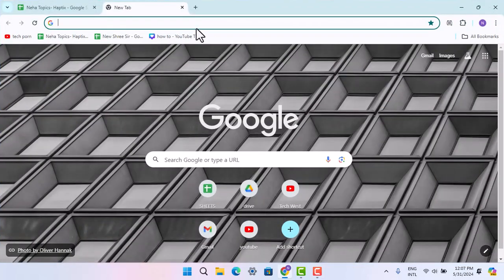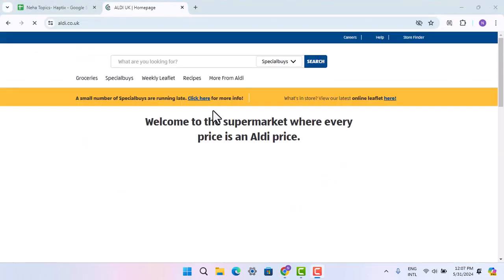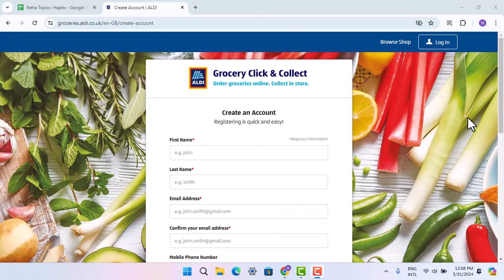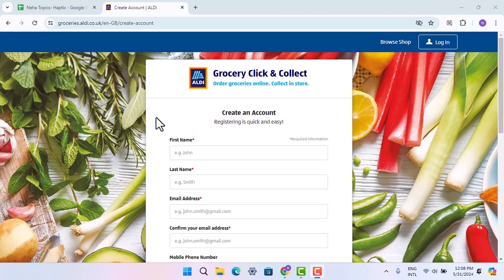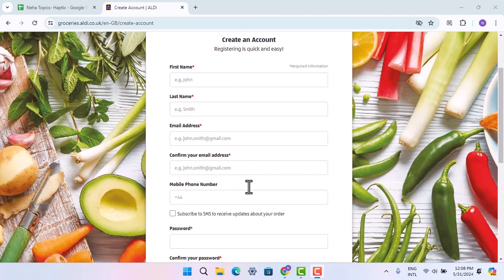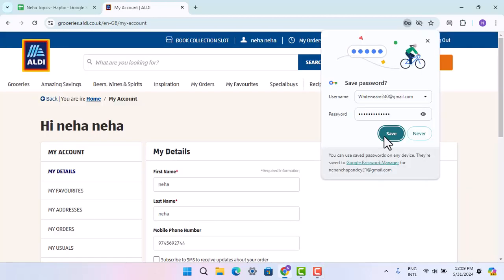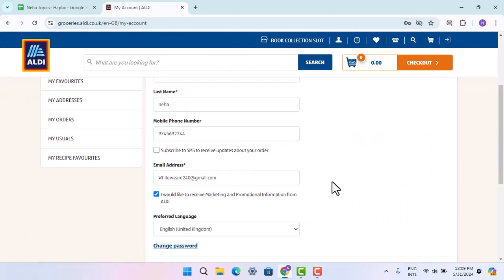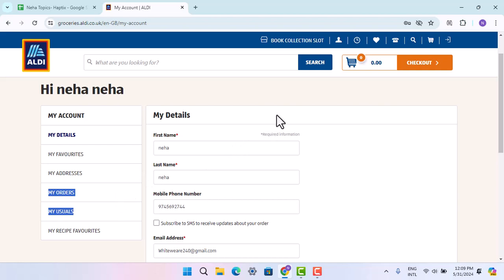How Do I Create An Account On The ALDI UK Website !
This Video Is based on How you can Create An Account On The ALDI UK Website.

Chapters / Timestamps
0:00 Introd
0:09 Create Account On Aldi Uk Website
1:02 Outro